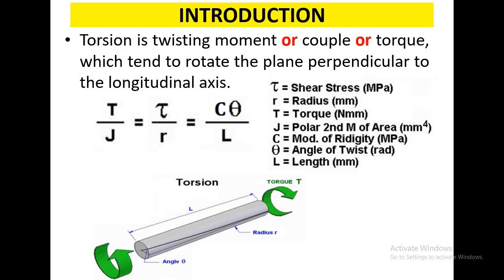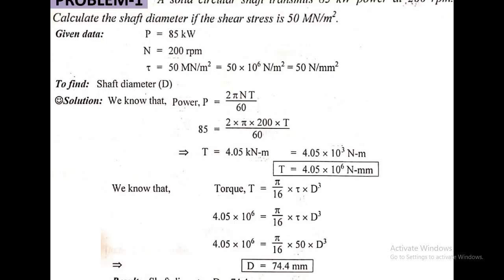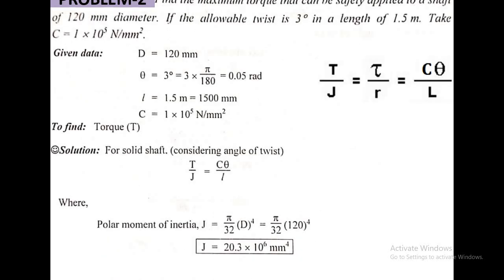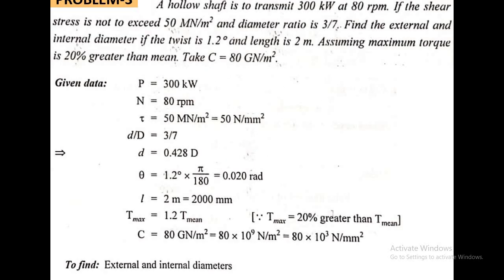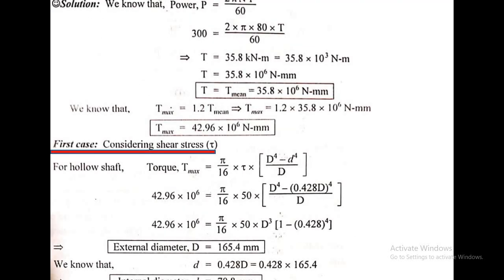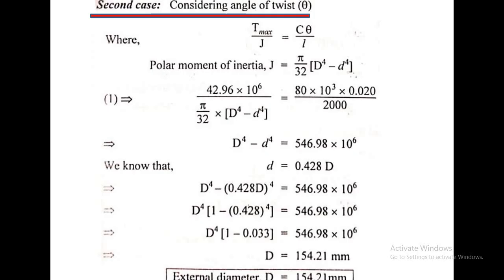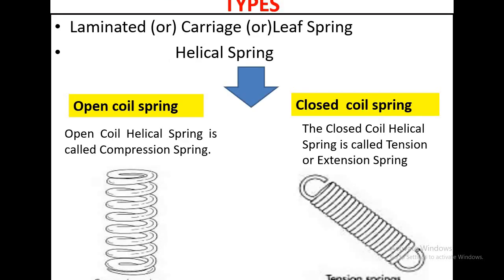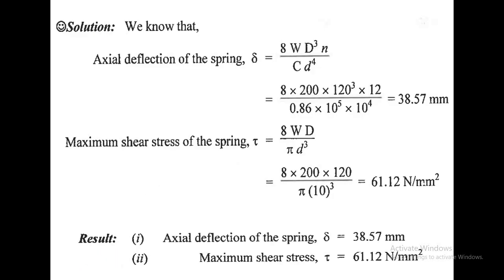UNIT 2 TORSION AND SPRINGS